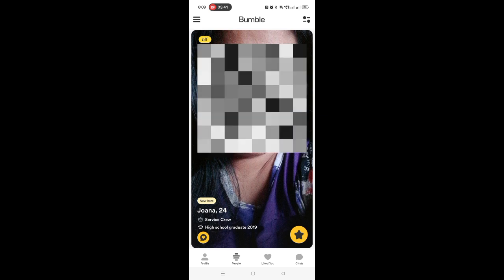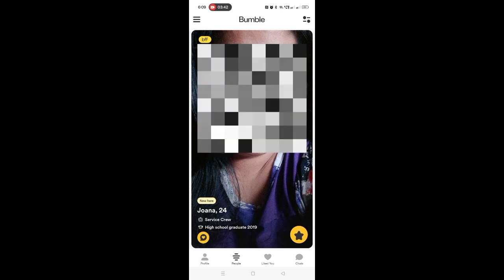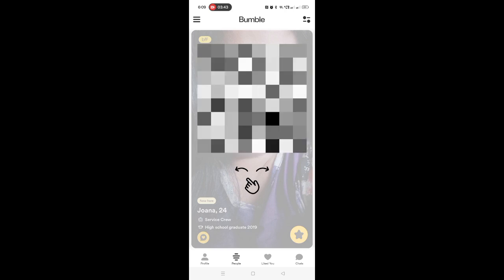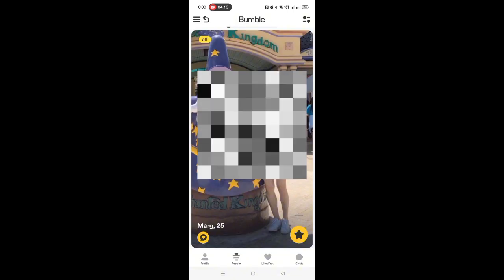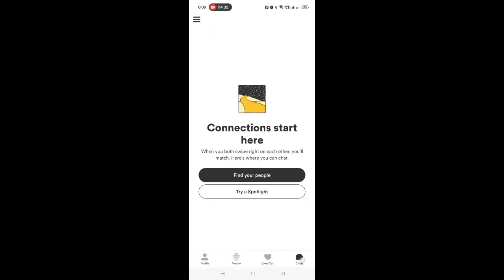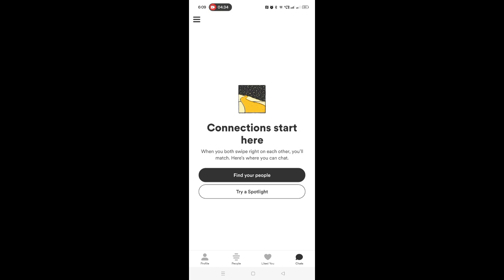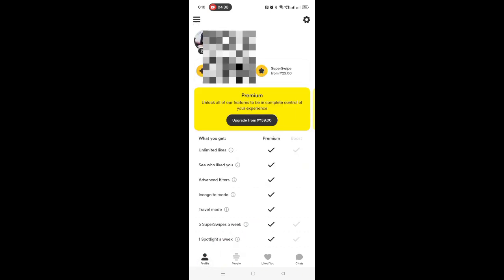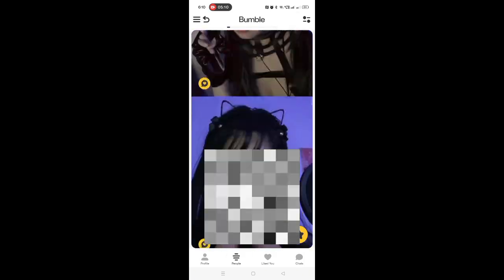How to Use Bumble Dating App (2024) - Guide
In this video I'll show you how to use the Bumble dating app ❤️ Let's dive in!